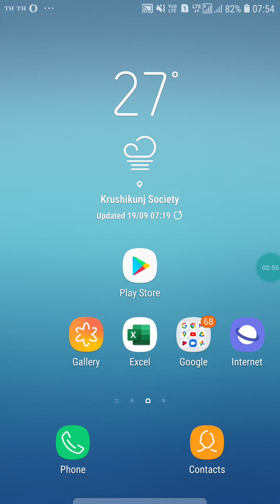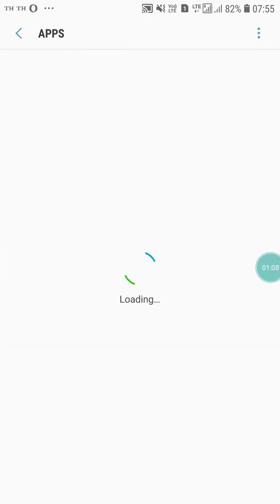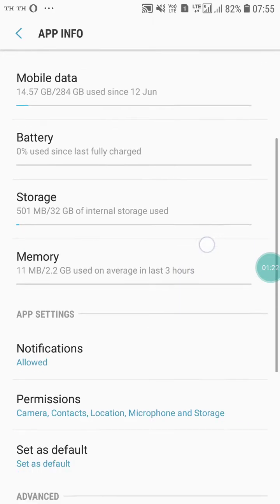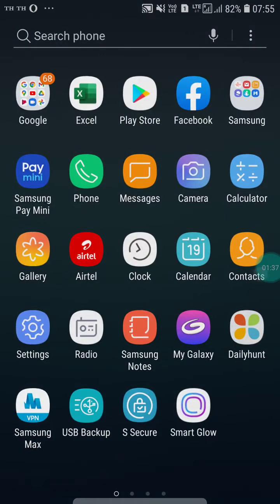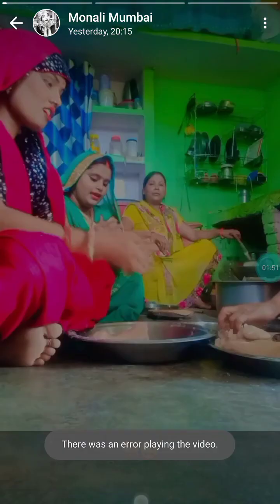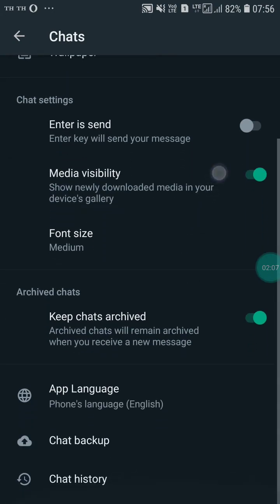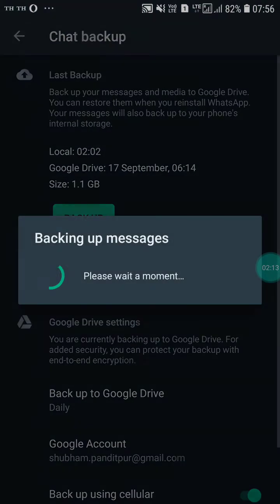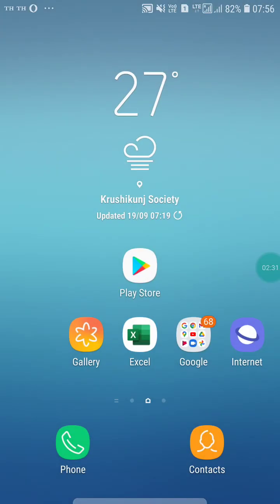How to Fix "There is an Error Playing this Video" in WhatsApp Status 2022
Unitedstateofamerica How to fix There is an Error Playing the Video in Whatsapp
Fix There is an Error Playing the video Whatsapp status
Fix Whatsapp Status not showing error